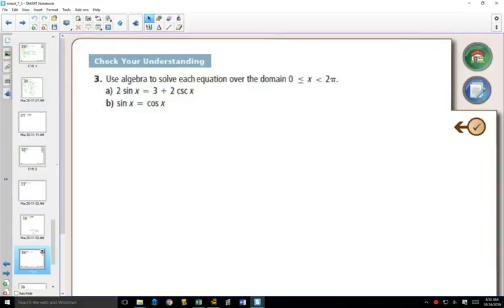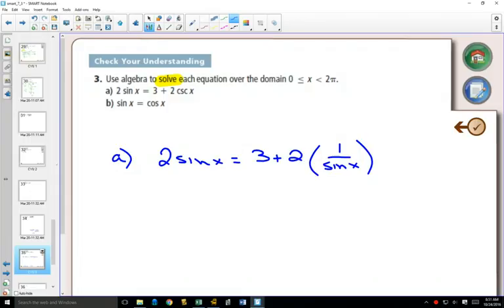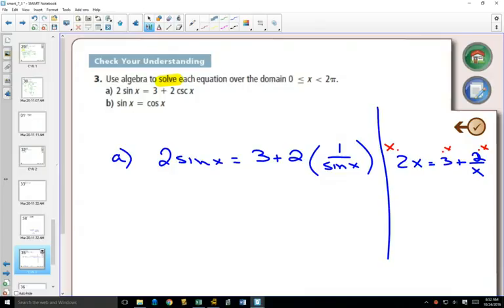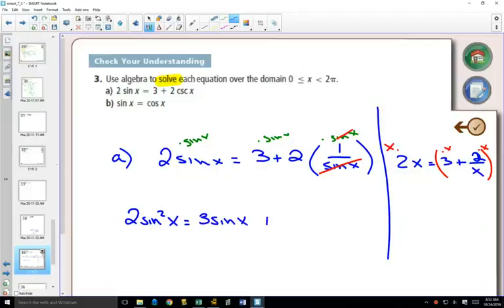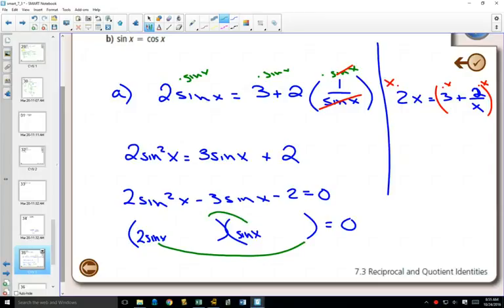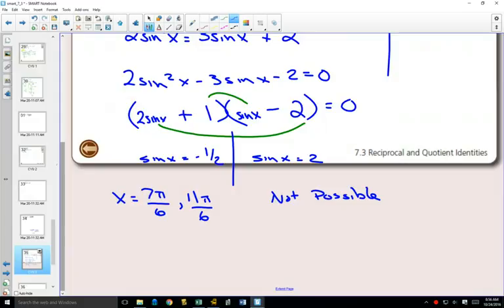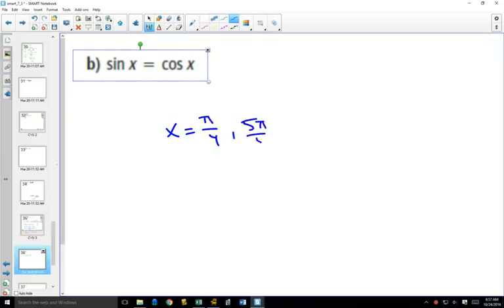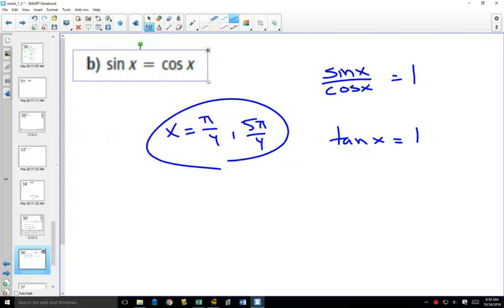40IB 7 3 Example 3